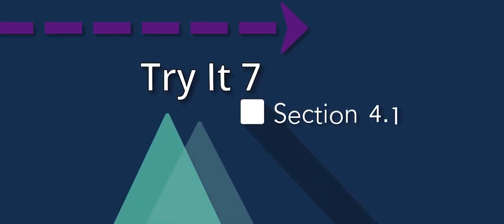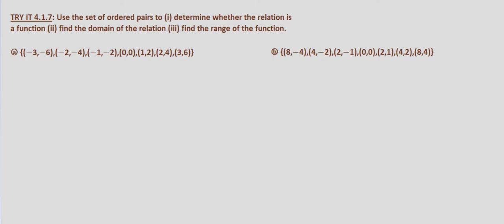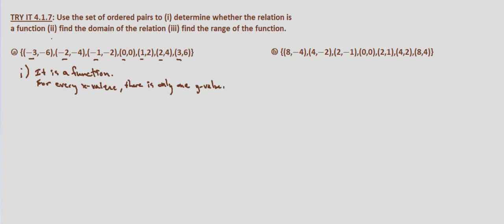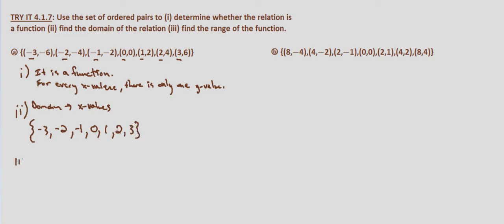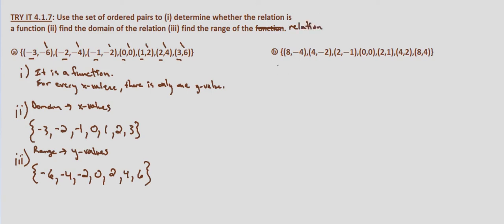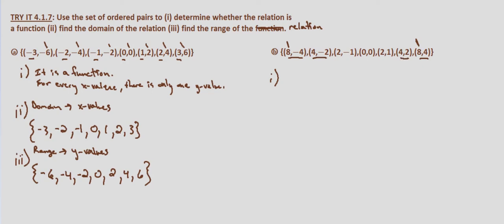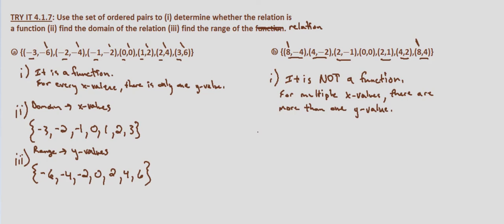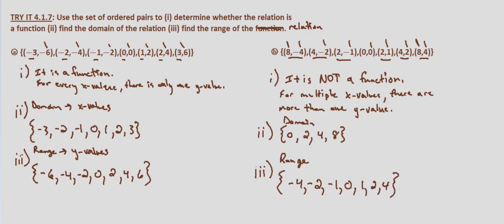Algebra II Try It 4.1.7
Given a set of ordered pairs, determine of the relation is a function then find the domain and range.